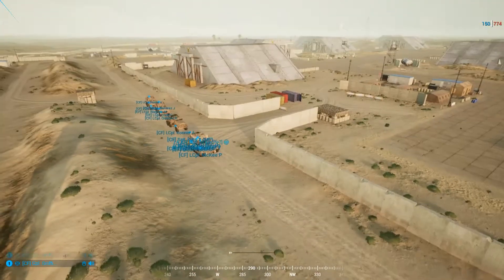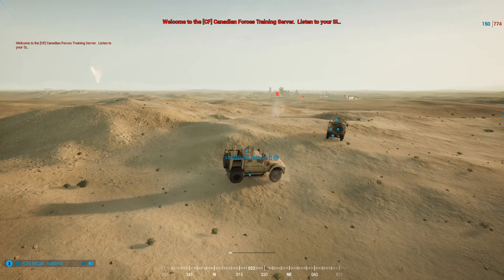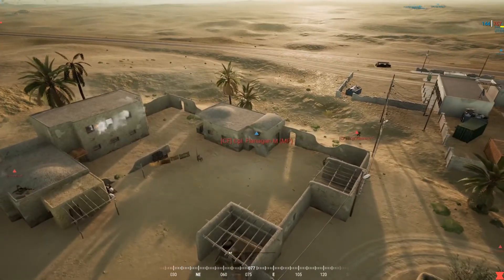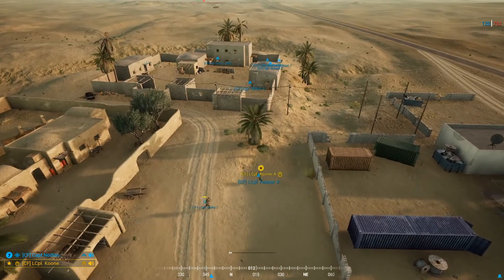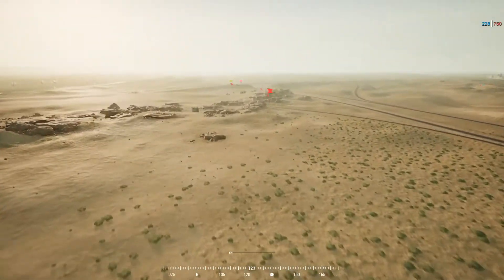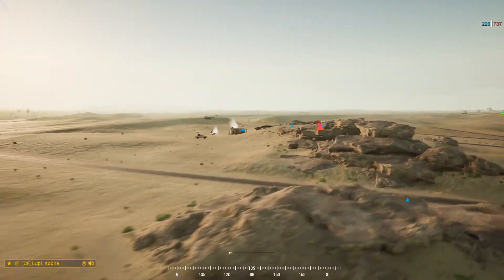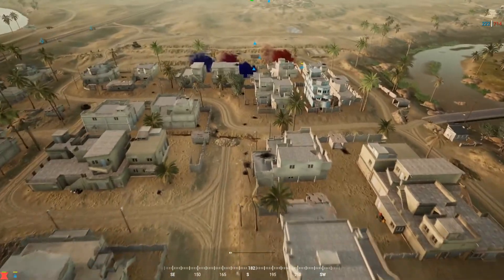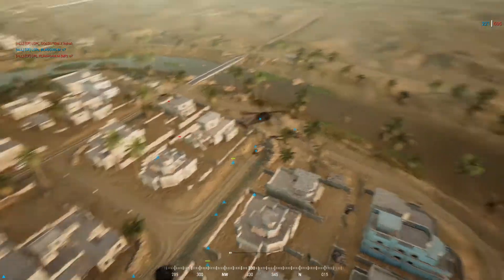Urban Lilly 1| SQUAD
WANNA WIN A FREE COPY OF SQUAD?
head to our Facebook page below to check out the details.